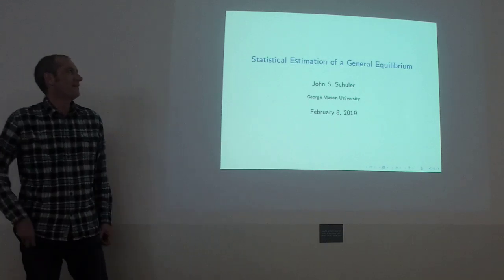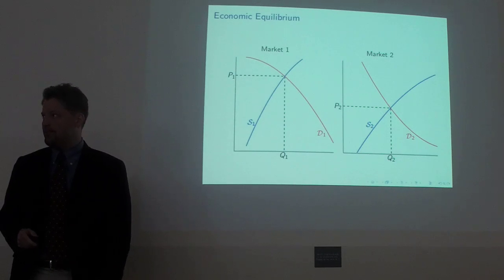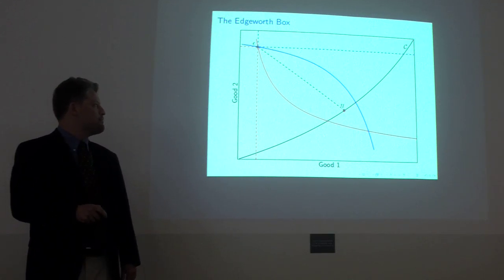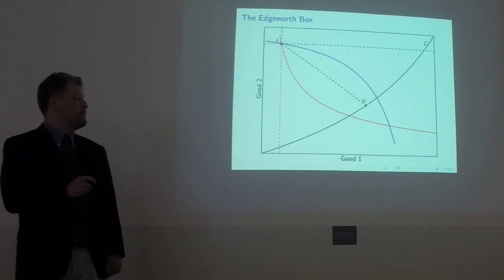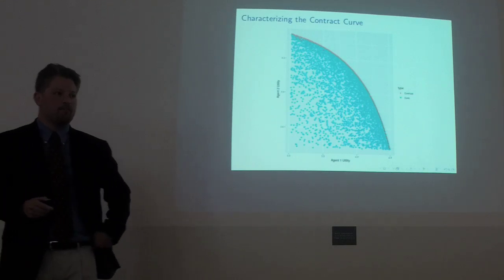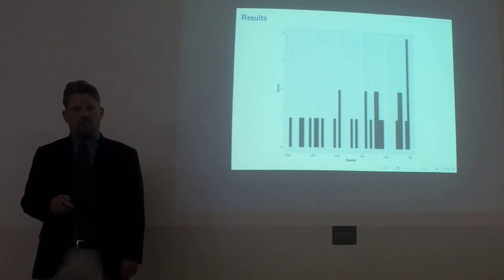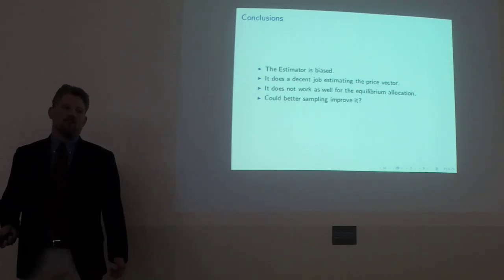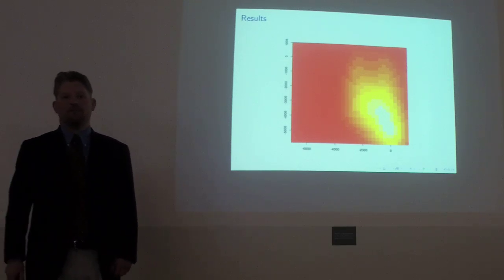Nonparametric Estimation of General Equilibrium Price Vectors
Presenter: John Schuler, Ph.D. student in the Department of Economics, George Mason University.

Abstract:  Agent-based economic modeling often requires the determination of an initial equilibrium price vector. Calculating this directly requires algorithms of exponential computational complexity. It is known that a partial equilibrium price can be estimated using a median of trades. This paper explores the possibility of a multivariate generalization of this technique using depth functions as well as alternative methods.